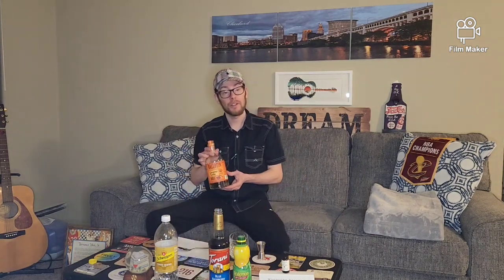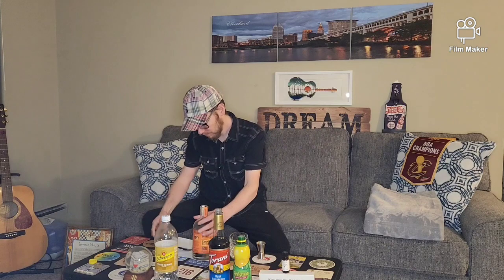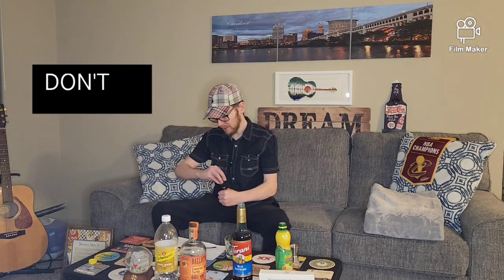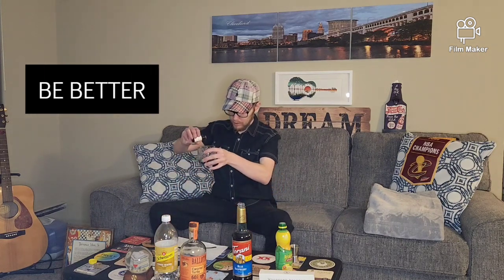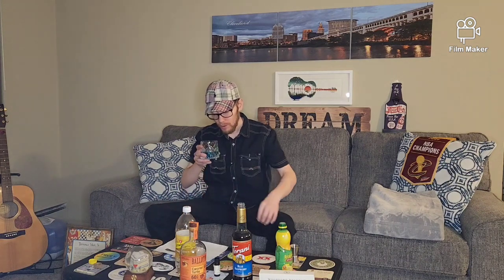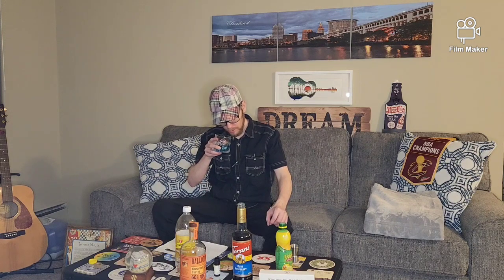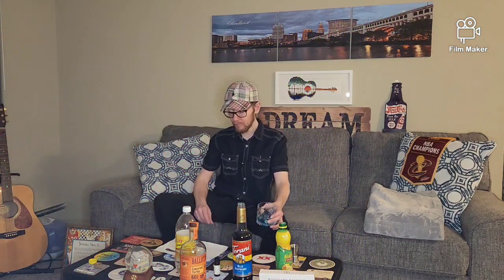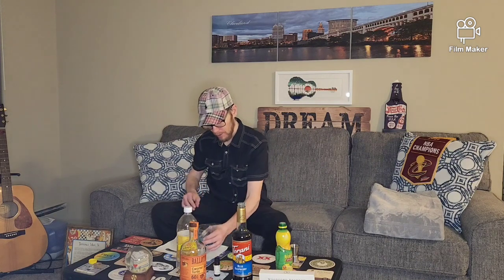Episode #26: RAZZ A Dazzle Caramel Turtle